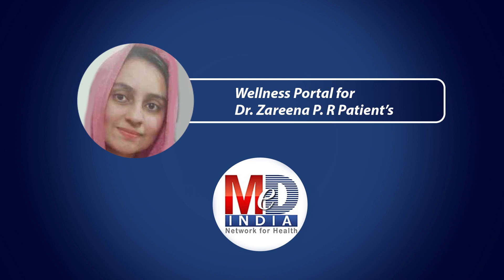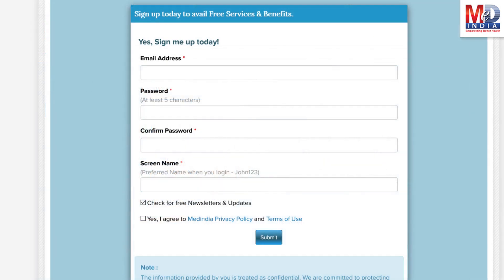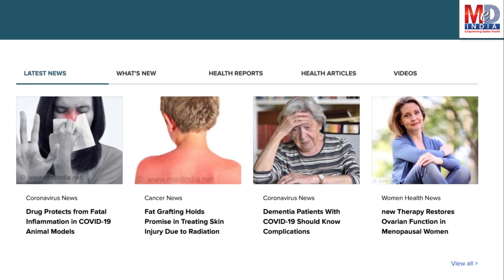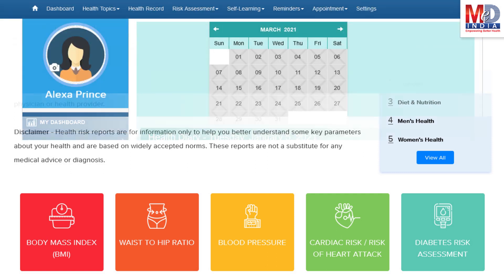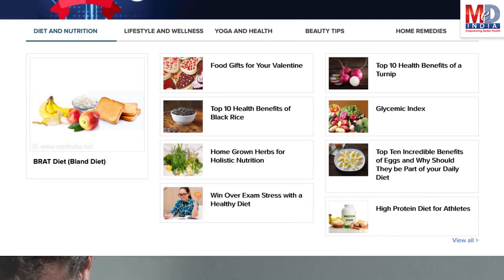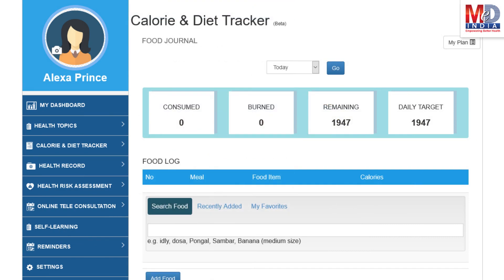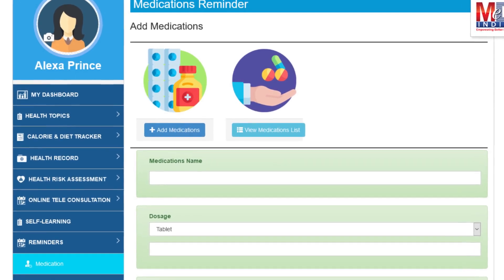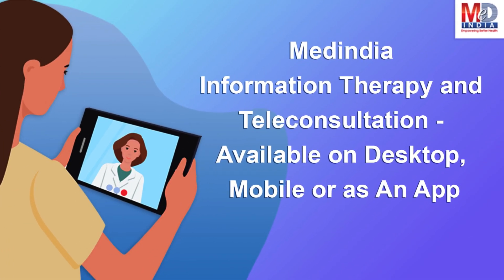Dr. Zareena P R | Medindia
**About Channel**